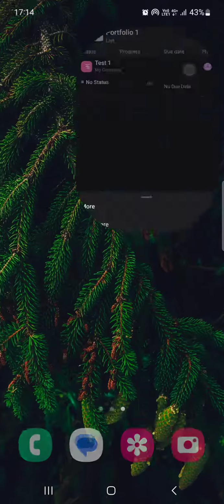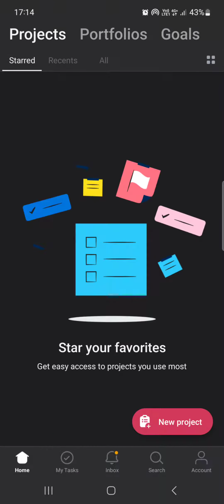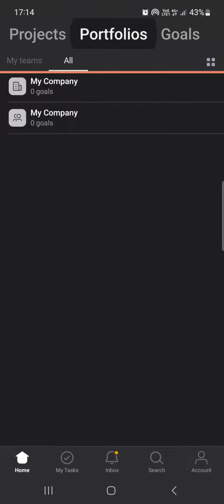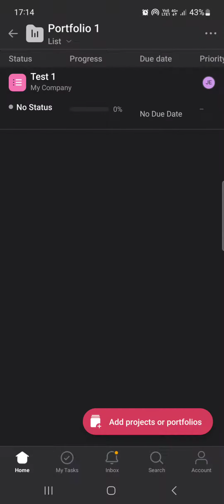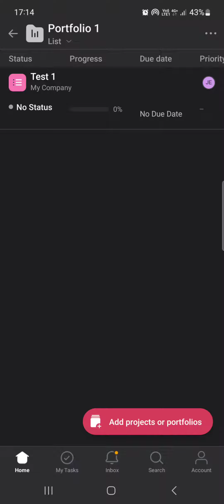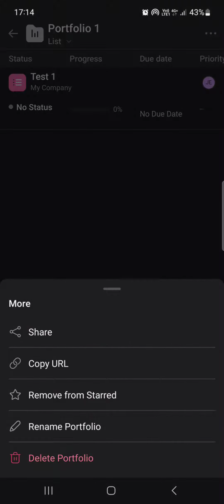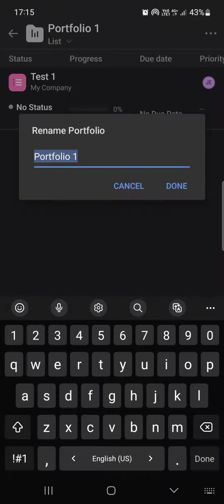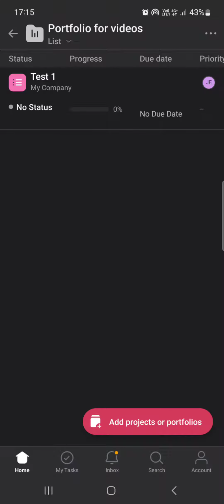How To Rename Portfolio On Asana?